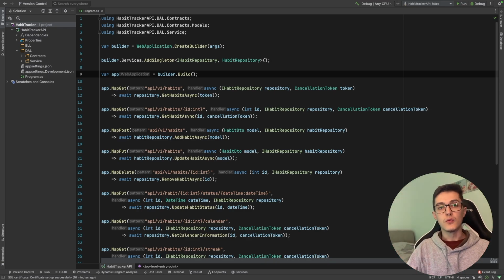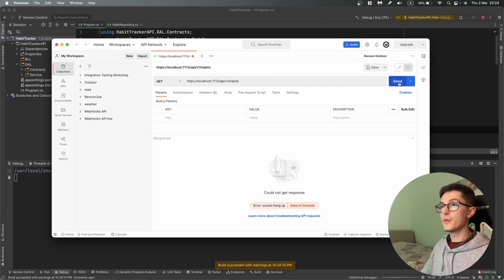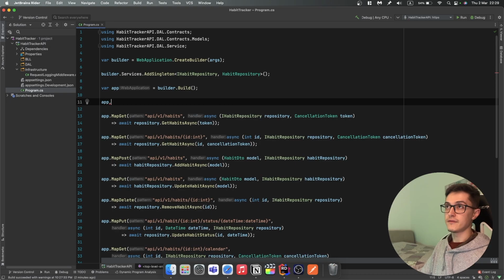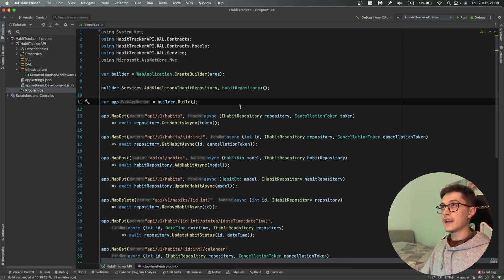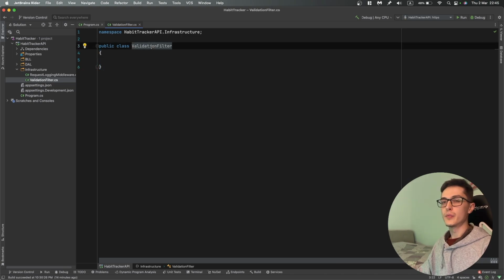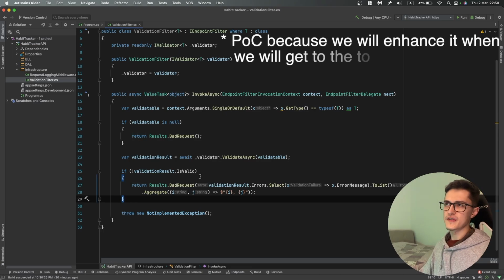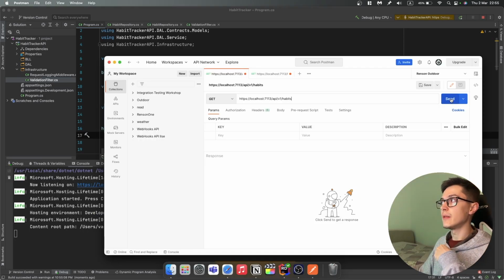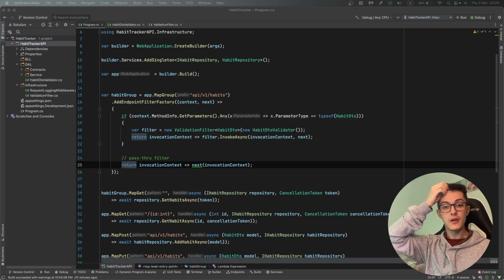.NET Minimal API Part 5 - Middleware vs Filters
In this video we will go through the topic of Middleware vs Filters and when to use which

0:00 Intro & General Conclusion
1:09 Middleware & Code samples
7:40 Filters & Code samples
13:30 Route groups & EndpointFilterFactory
16:56 What comes next?